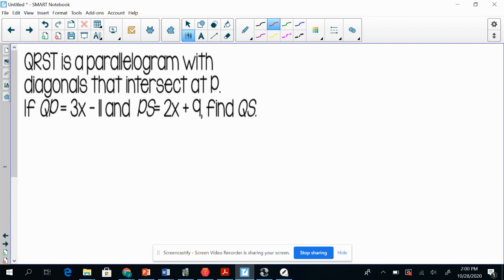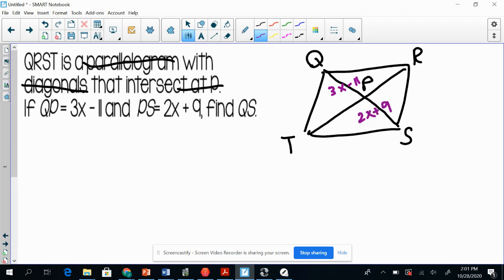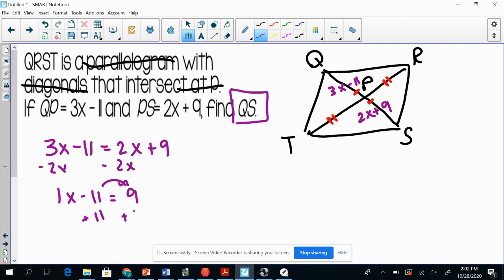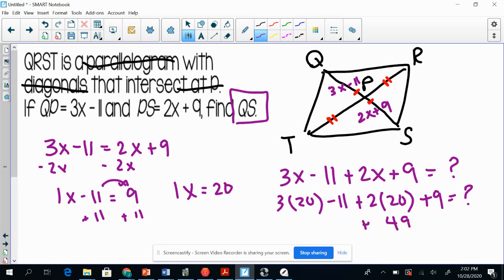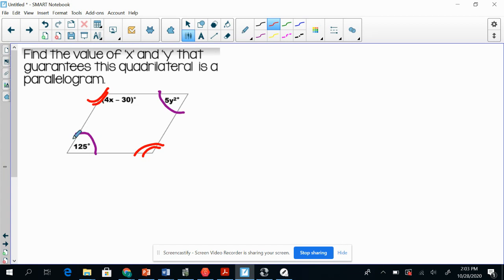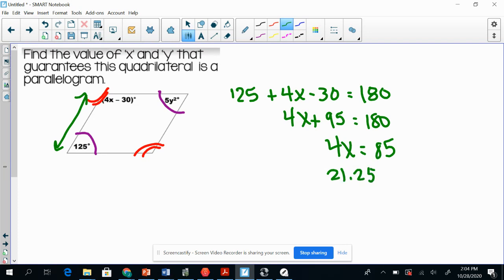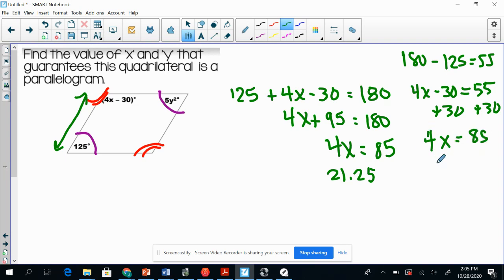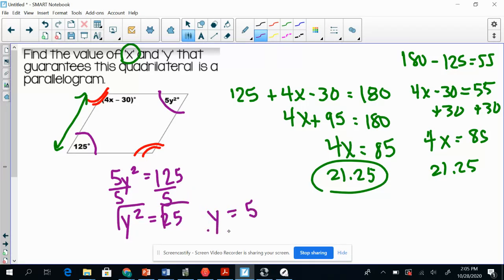Live Class Day 52 Ex. 5&6